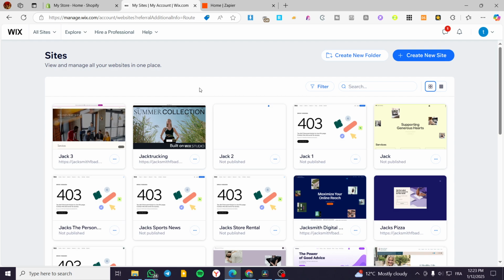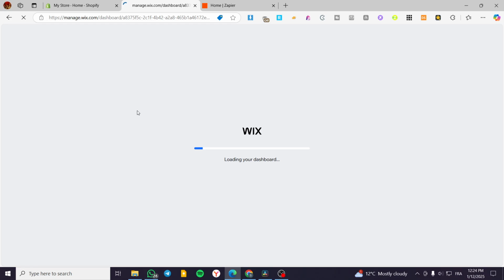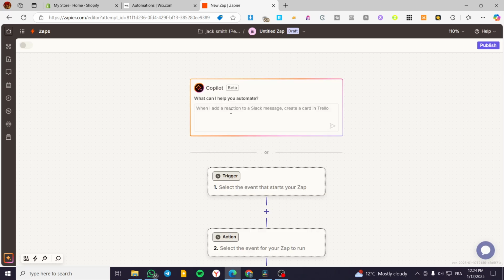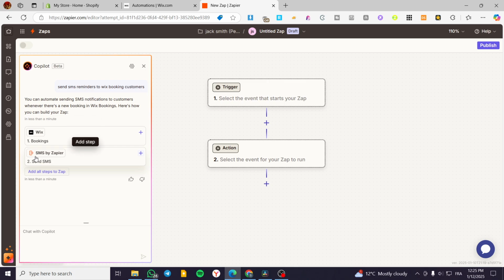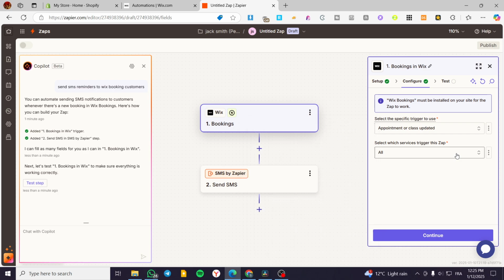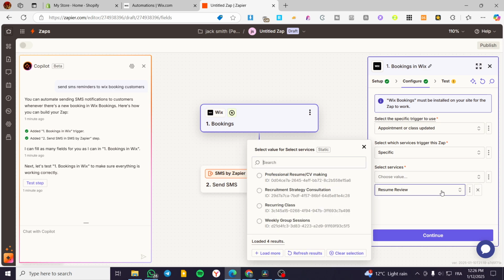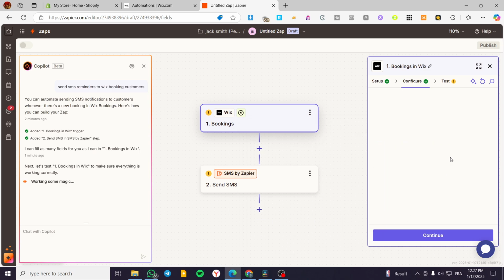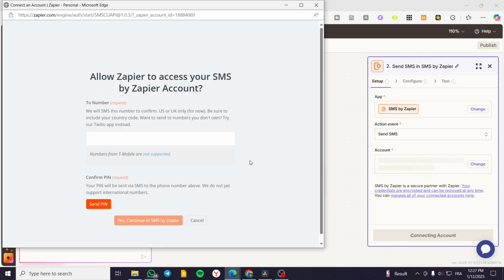How to Send SMS Reminders to Wix Bookings Customers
If you are looking for a video about How to Send SMS Reminders to Wix Bookings Customers, here it is!